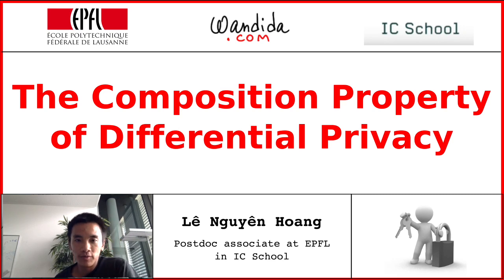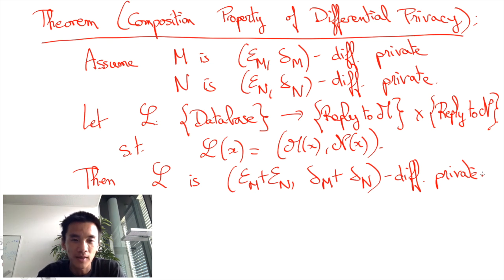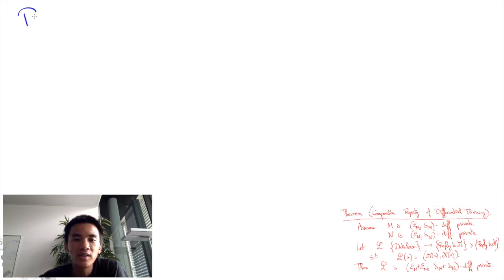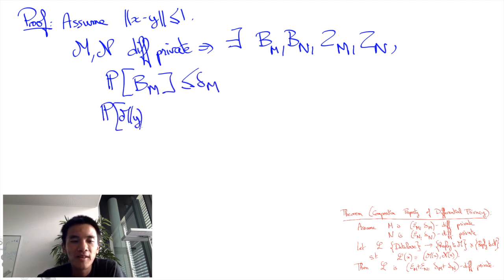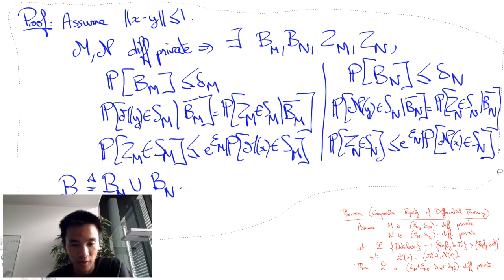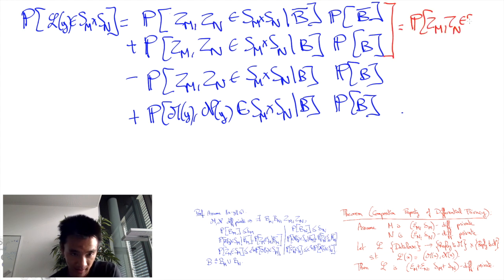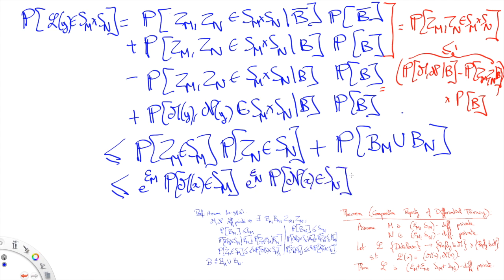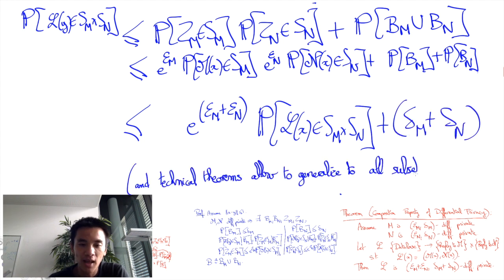The Composition Property of Differential Privacy | Lê Nguyên Hoang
This video proves the composition property, aka "epsilons and deltas add up".

Speaker and edition: Lê Nguyên Hoang